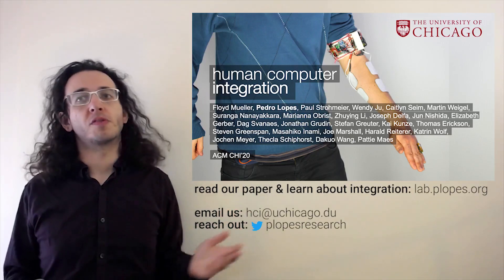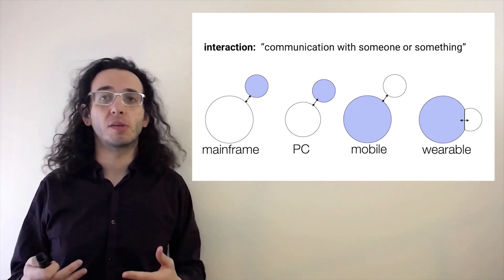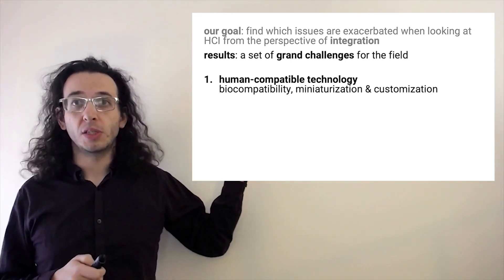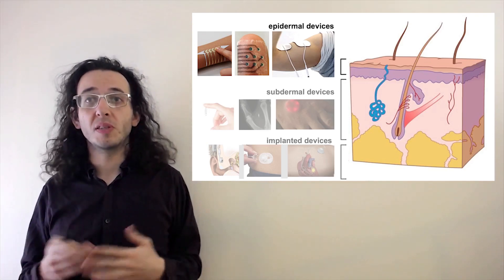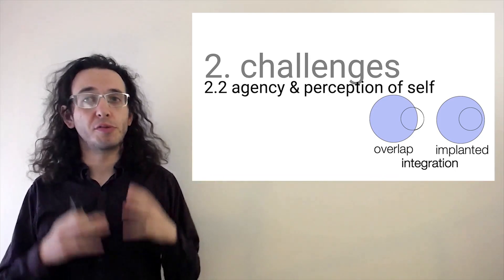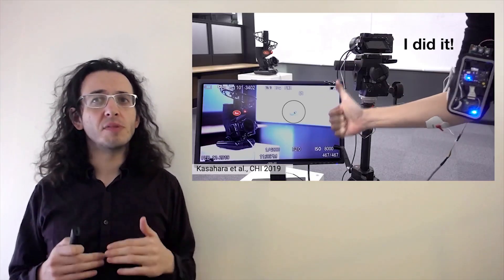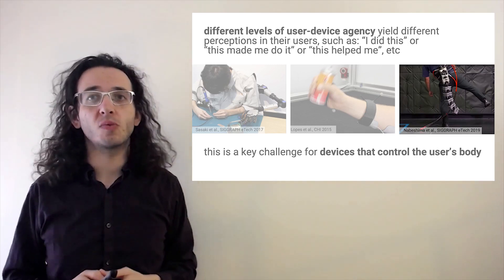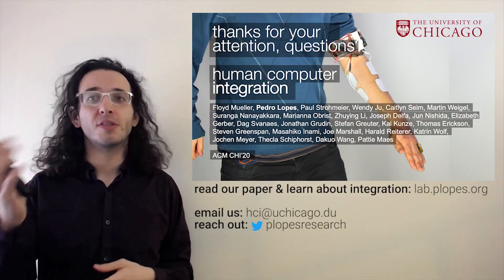Next Steps for Human Computer Integration (CHI2020 Talk)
Next Steps for Human Computer Integration (ACM CHI 2020)

In Proceedings of ACM CHI’20 (full paper)
* authors contributed equally

Abstract: Human-computer integration (HInt) is an emerging paradigm in which computational and human systems are closely interwoven; with rapid technological advancements and growing implications, it is critical to identify an agenda for future research in HInt.

Paper and more information at lab.plopes.org